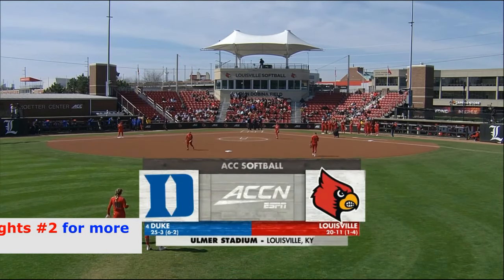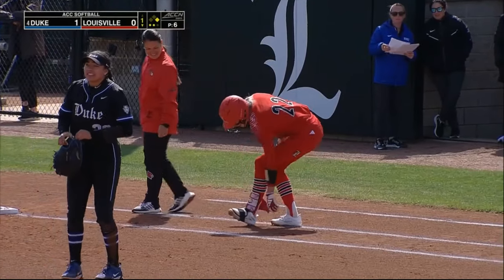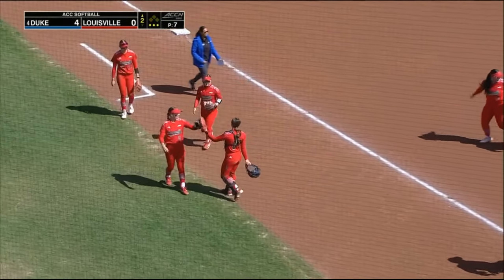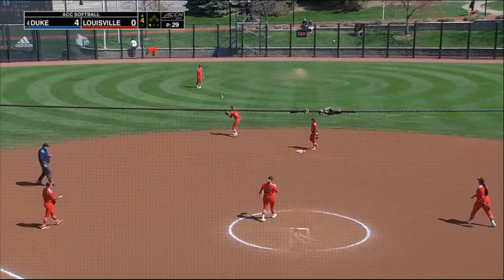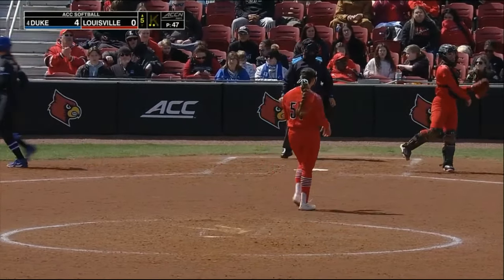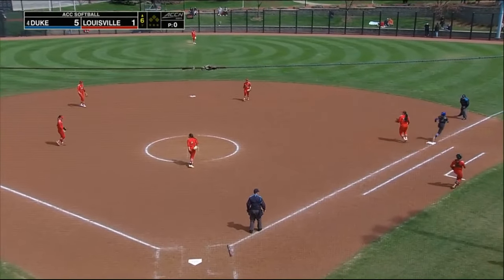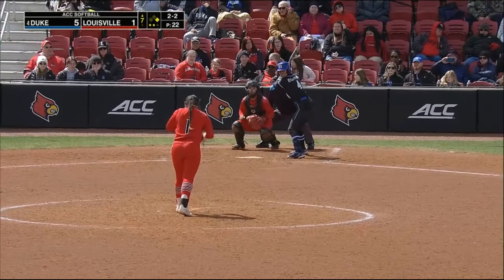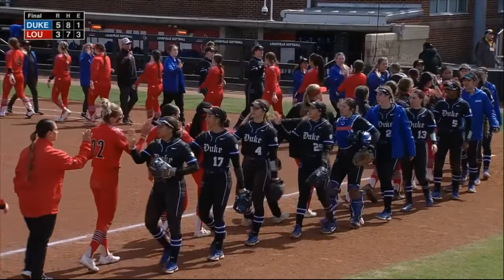#4 Duke vs Louisville Softball Game 3 Highlights, March 24 2024